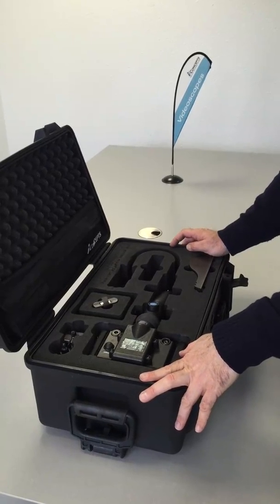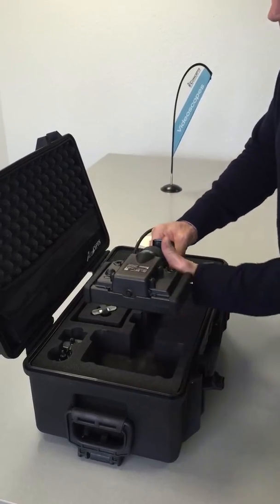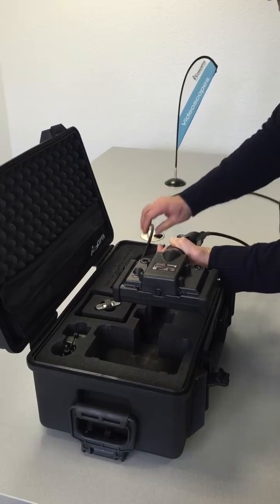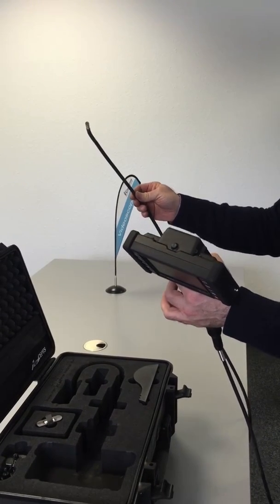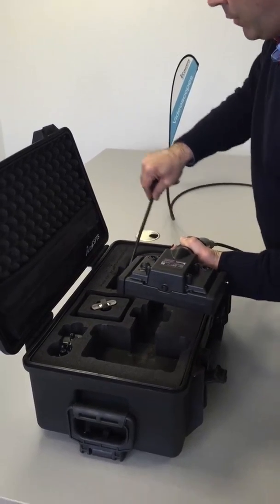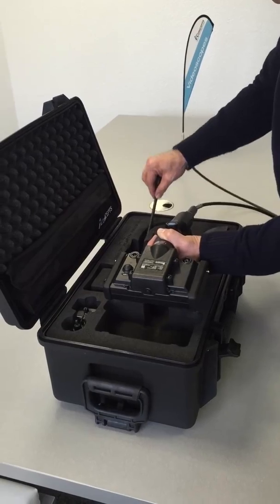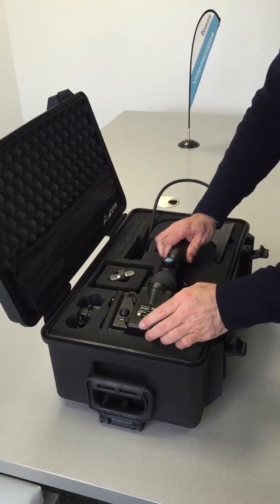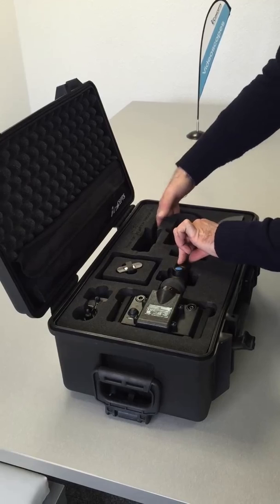Removing and Inserting Video Borescope iRis from/in iCase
Iris Video Borescopes are professional inspection devices supplied in peli type iCase. Learn how to use it properly